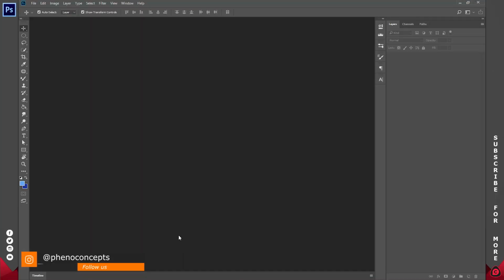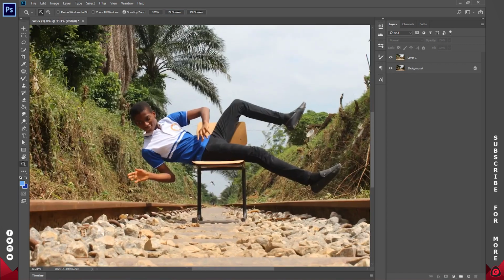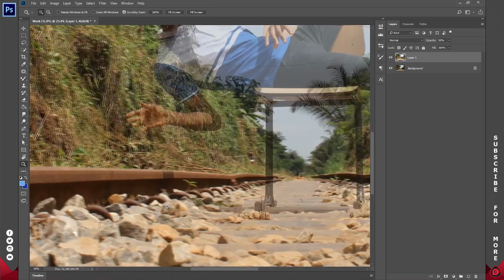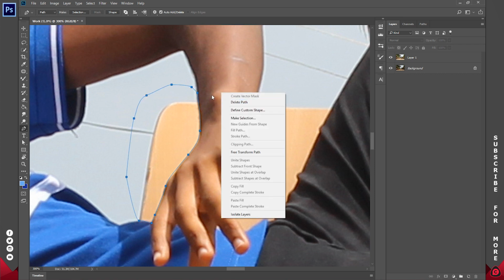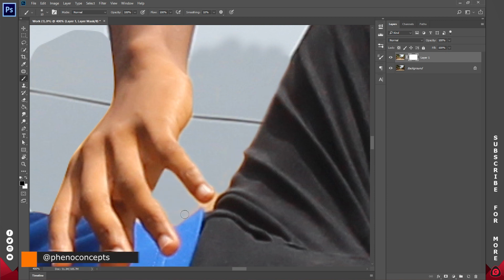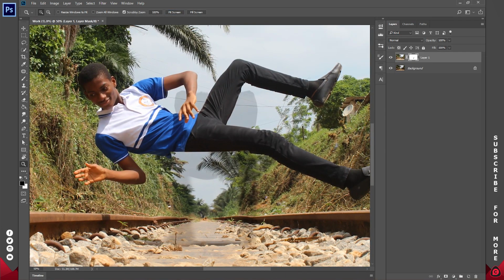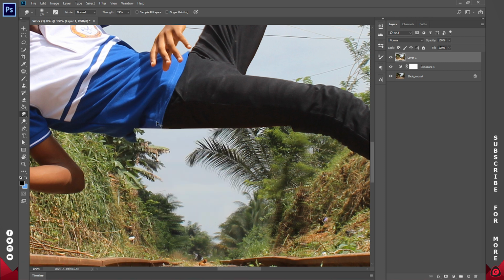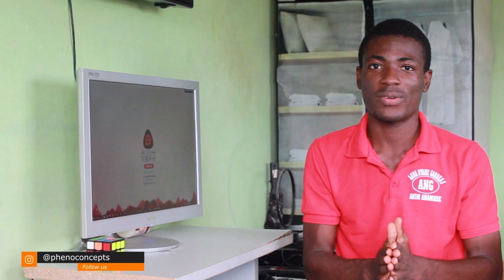How to LEVITATE in photo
In this video, I'll show how to levitate in photos. Basically, I will show you how to achieve some form of levitation photography.